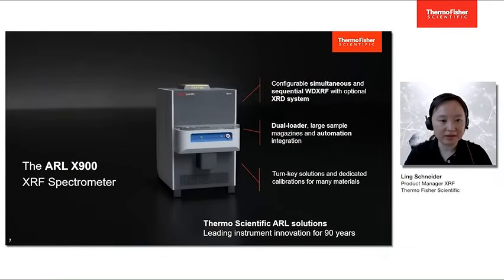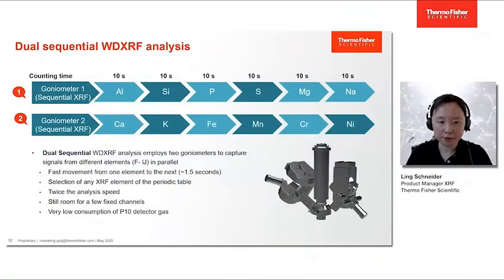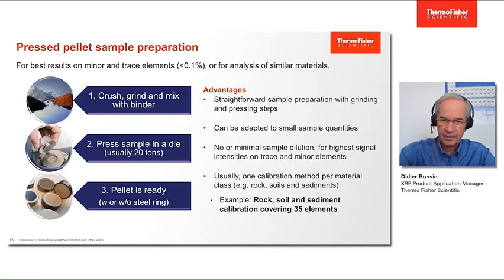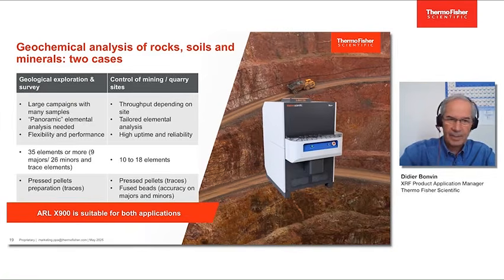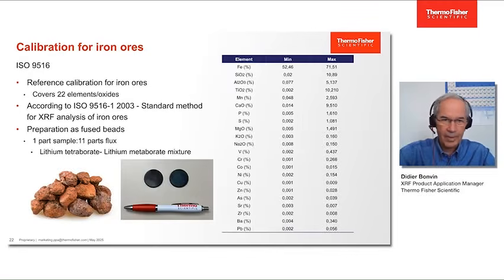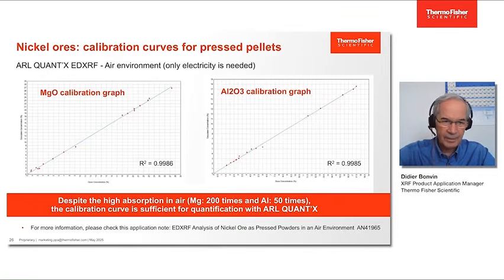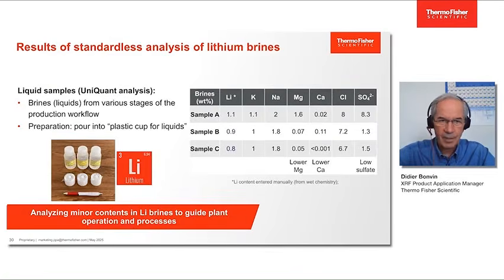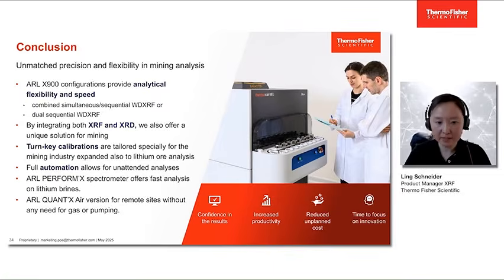Optimizing Mining Operations with the ARL X900 Spectrometer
This webinar explains how XRF supports elemental analysis in mining, including sample preparation, exploration and production workflows, and applications such as iron ore, nickel, and lithium extraction for process control and quality analysis.